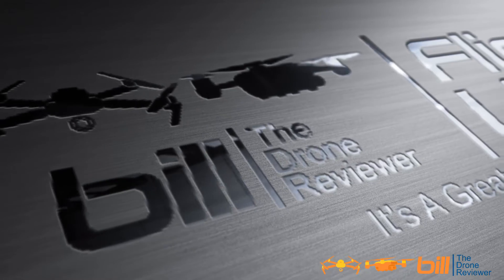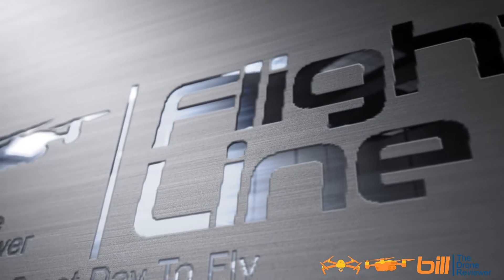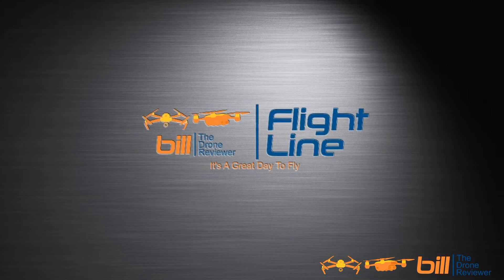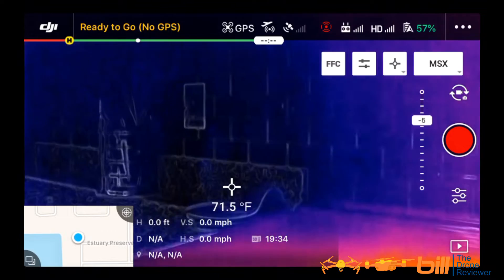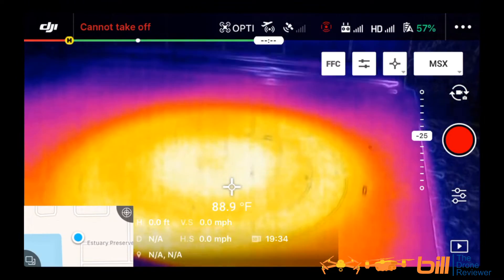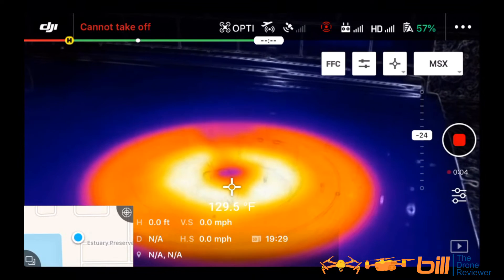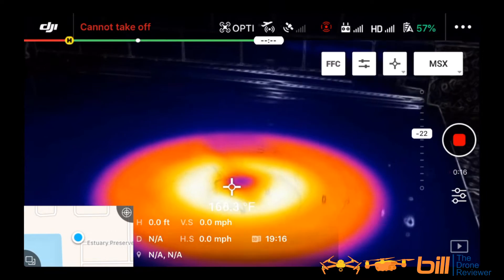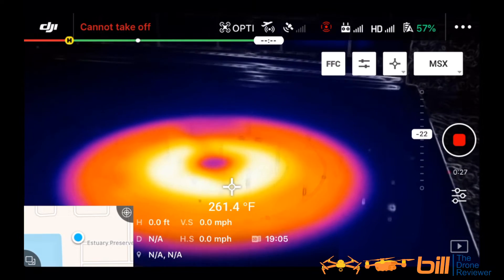DJI Mavic 2 Enterprise Dual Temperature Test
DJI Smart Controller available to order

If you like my content, pleased consider buying me a coffee. Thank you for your support!

Here is the SD card that I use for my Mavic 2 Pro:
SanDisk Extreme Pro microSDHC Memory Card Plus SD Adapter up to 100 MB/s, Class 10, U3, V30, A1-32GB SDSQXCG-032G

Bill The Drone Reviewer On Amazon with new items

Amazon US

Amazon CA

Amazon UK

Amazon ES

Amazon IT

Amazon DE

Tripods

Smartphone TriPod Adapter:

About this video:
In this video Bill from Bill The Drone Reviewer Bill shares with us DJI Mavic 2 Enterprise Dual Temperature Test. See Bill test the DJI Mavic 2 Enterprise Dual using the touchscreen temperature feature.